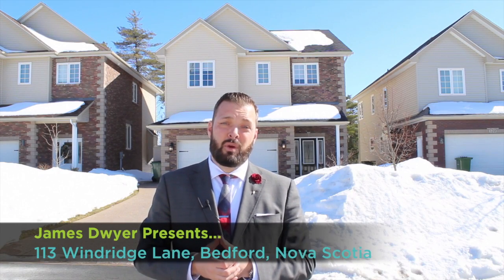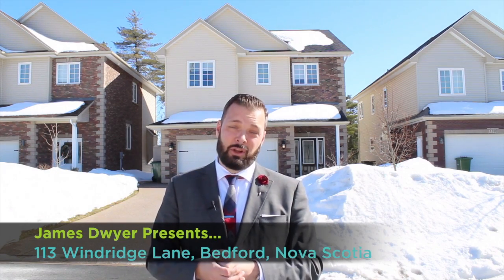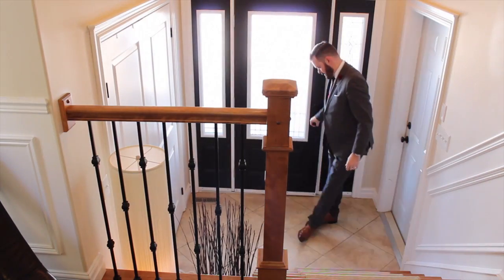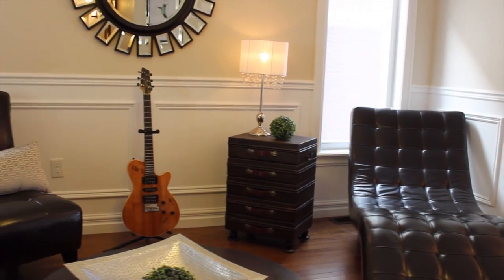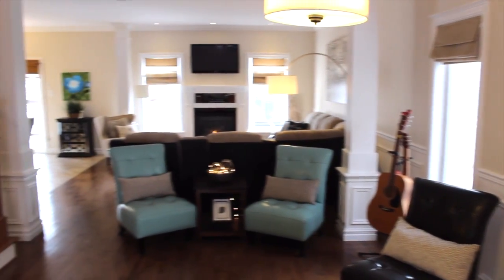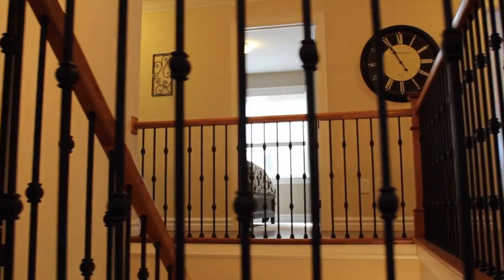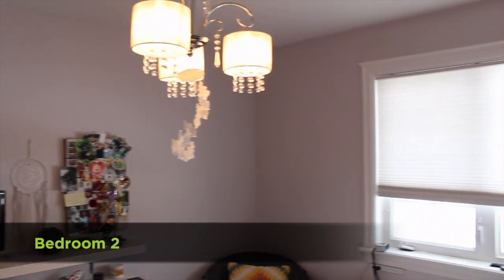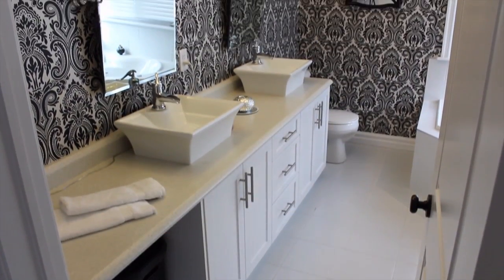113 Windridge Lane, Bedford, Nova Scotia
This immaculate 5 bedrooms, 3.5 bathrooms, energy efficient home (r-2000) has had extensive upgrades making this home a unique find in the Ravines of Bedford.  From the moment you step onto the exposed aggregate double driveway you will begin to be impressed. The spacious foyer is welcoming & the main floor features 9` ceilings, crown mouldings and a full-size family room. The kitchen has a large granite island, granite counters & beautiful custom cabinets with a large dining room for you and the whole family to enjoy.  As you make you way to the second floor a large custom rot-iron and hardwood staircase will lead you to the first three bedrooms and a full bathroom.  To the right you will enter the master bedroom that features an ensuite and large walk-in closet. The lower level features a rec room with an exquisite stone accent wall that features a full bar and sitting area for those nights spent relaxing with the family.  The 5th bedroom is also featured downstairs and a large full bathroom. Plenty of storage is also present in this home with 2 storage rooms. The amount of work that has been put into the landscaping of this home is amazing as the sellers truly believed in making the backyard an extension of their living environment with a 2-tiered deck, stamped concrete pad and a beautiful wood burning fireplace and the whole area is encompassed in a fence and also features a new shed and wrap around stamped concrete to the front of the home.